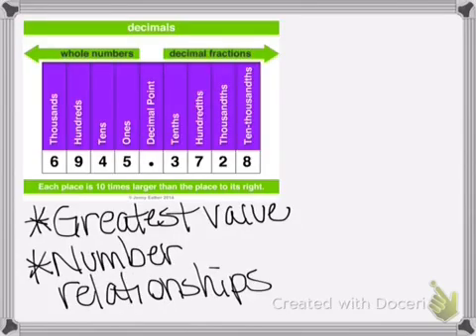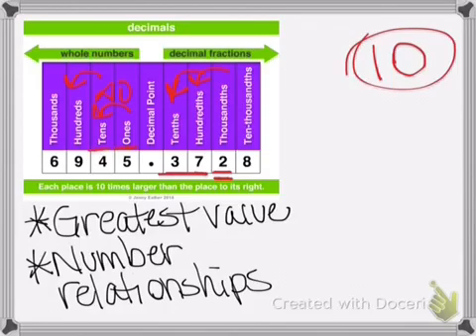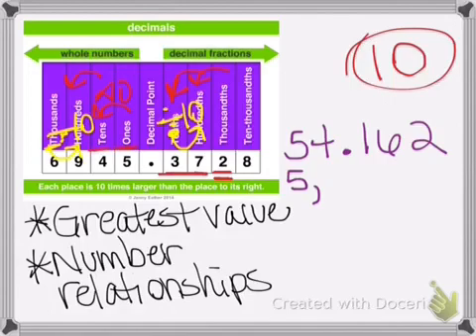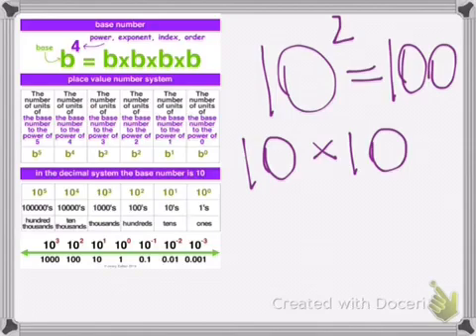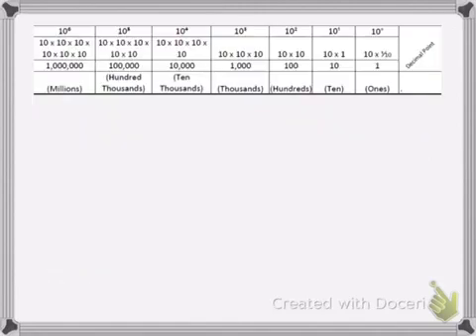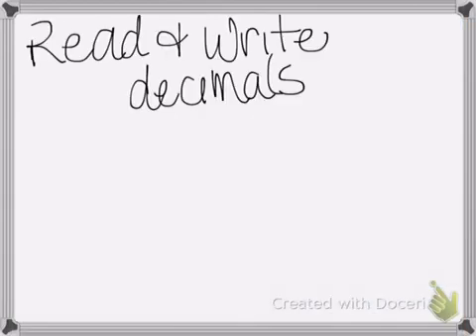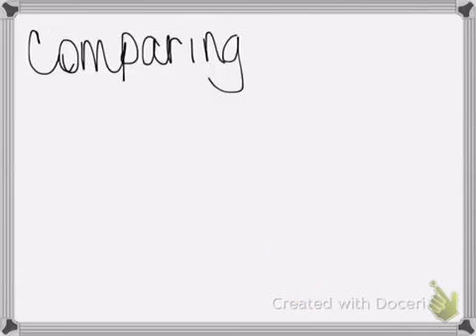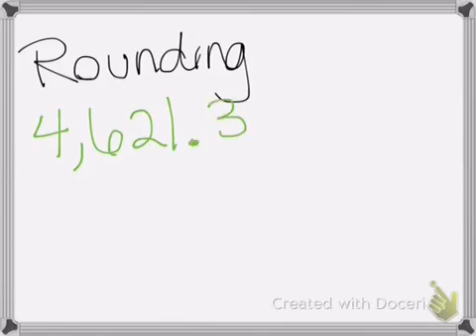5th Grade Place Value